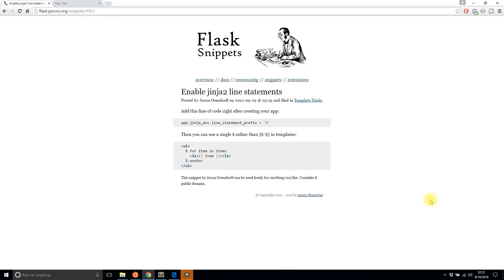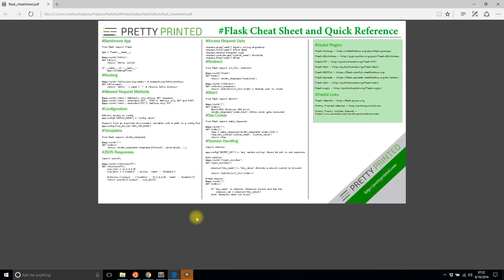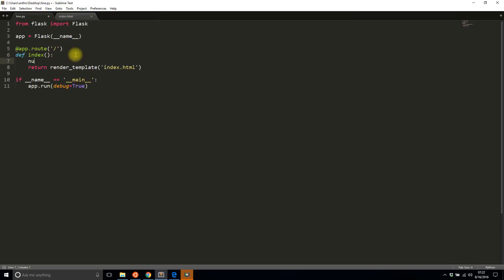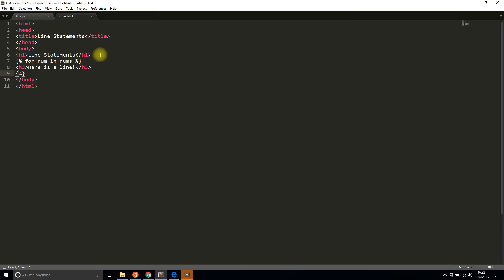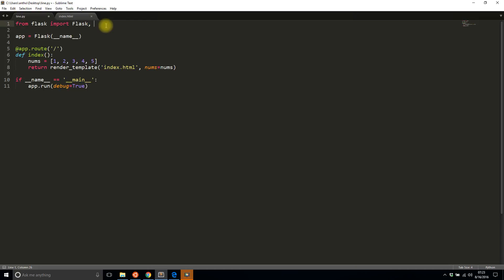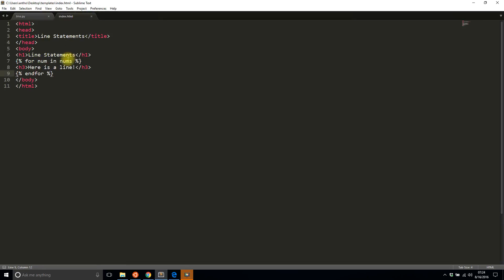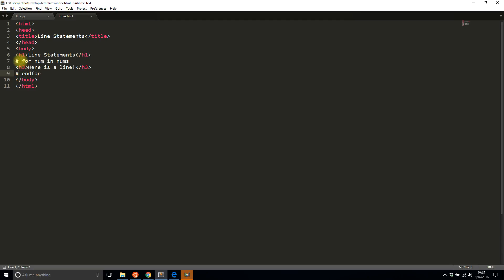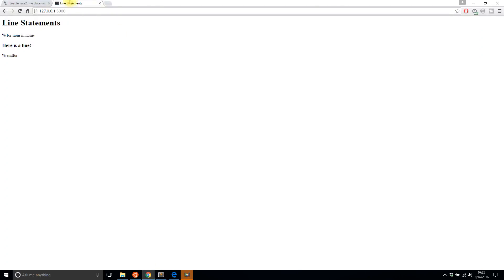How to Use Jinja Line Statements in Flask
Jinja line statements are a way to make your templates more concise.